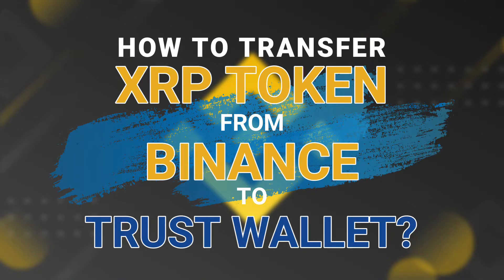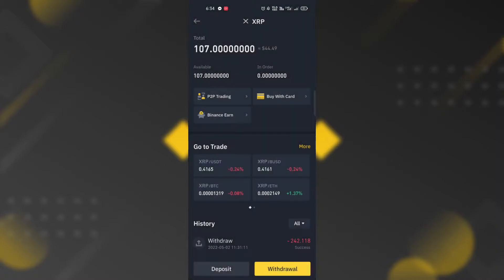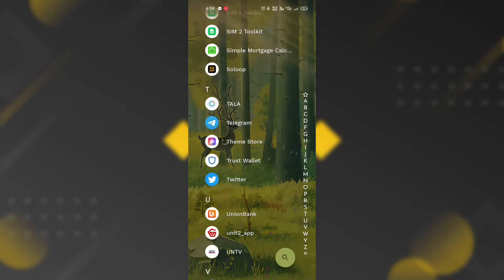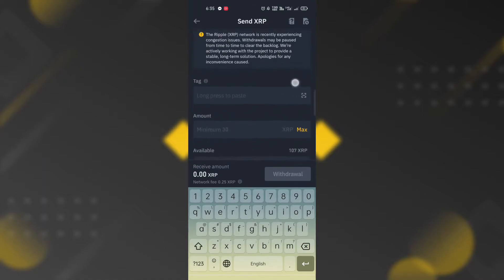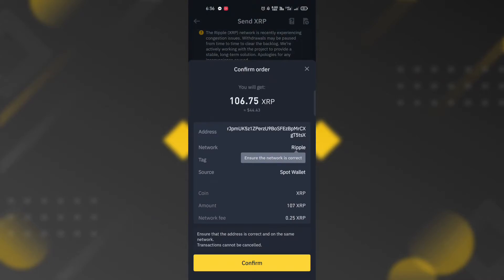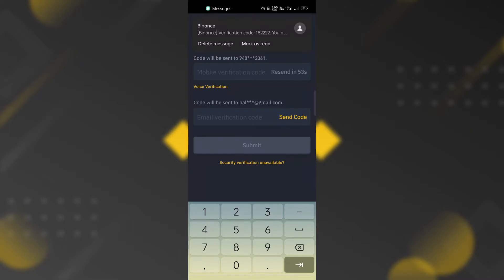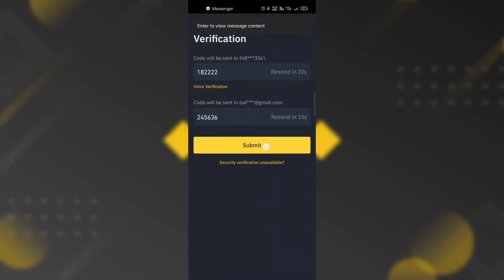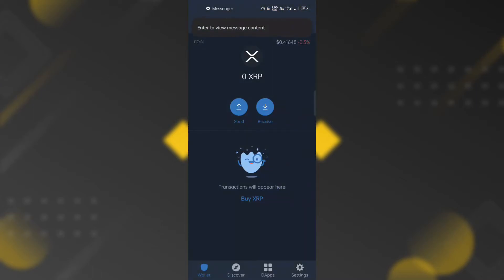HOW TO TRANSFER XRP TOKEN FROM BINANCE TO TRUST WALLET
This video tutorial will help viewers on how to transfer crypto tokens from binance to trust wallet in a step by step way.